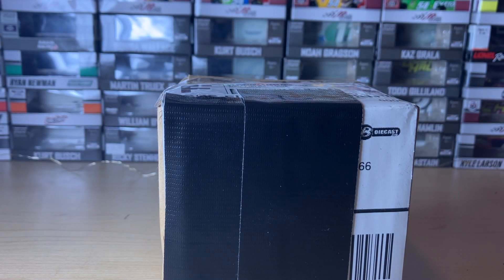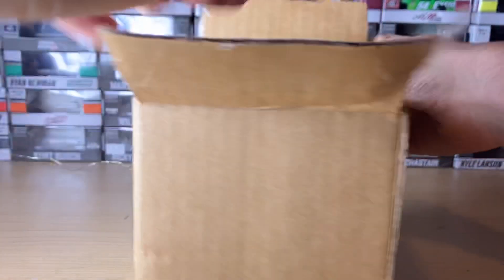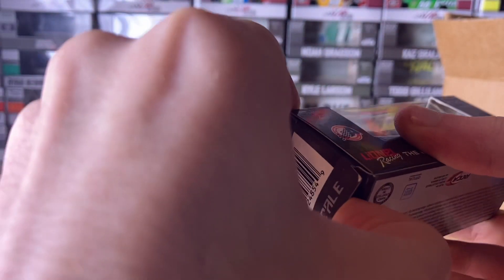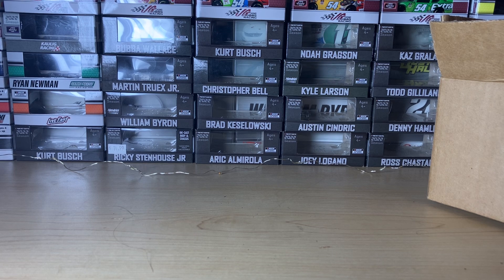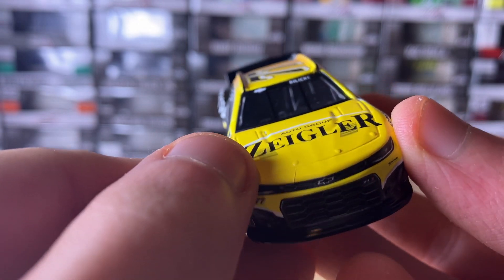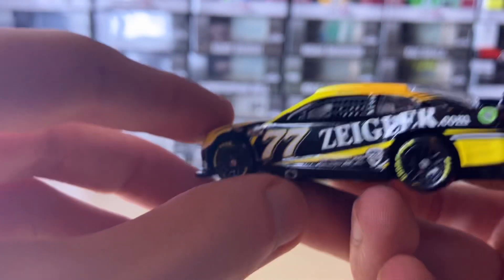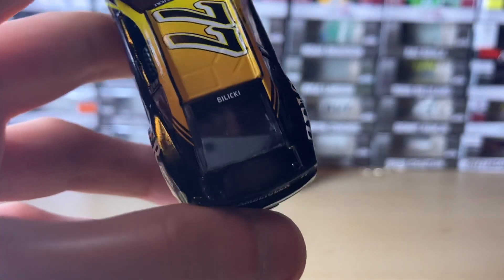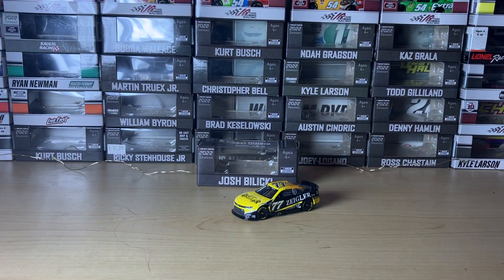CR7 Diecast Review: Josh Bilicki’s 2022 Zeigler.com Chevy Camaro 1/64 ARC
A diecast I wasn’t aware of it being on preorder.

Apologies for the lack of uploads on this channel, more content coming soon.